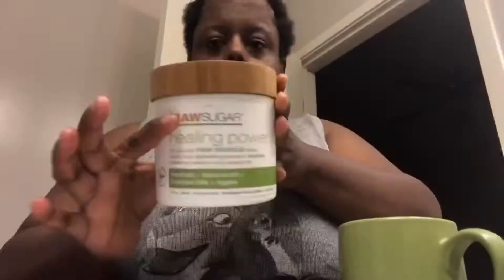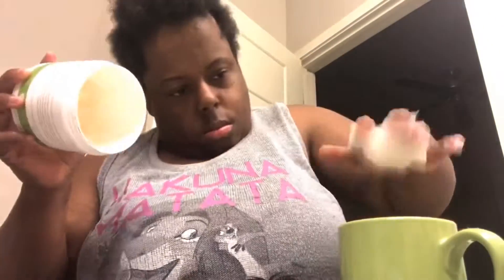Night Hair Routine | On Natural Hair | Featuring Raw Sugar Hair Products| From Dry vs Moistured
Omg heeeeey I’m back with another video so guys I am showing you all in my night hair routine video how I go from having dry hair to my hair being moistured & healthy! Give this video two thumbs up & comment & share the video with a friend or familia